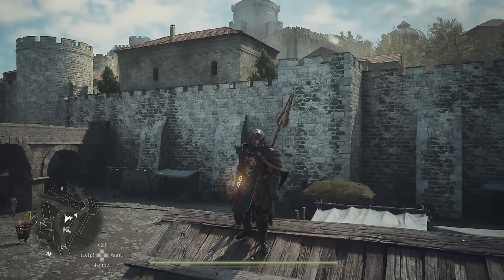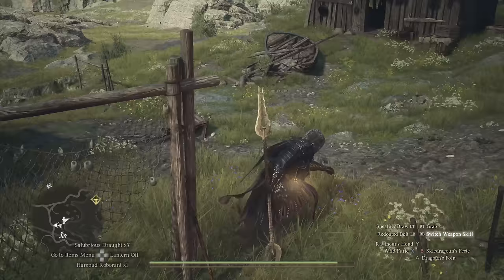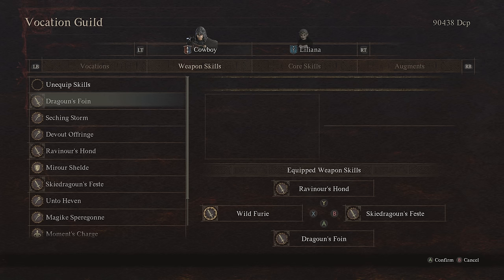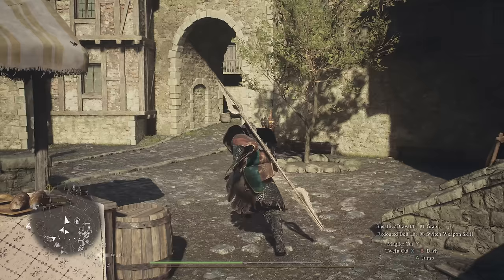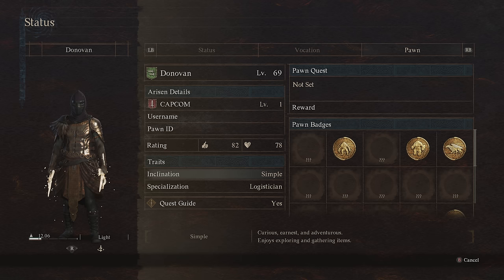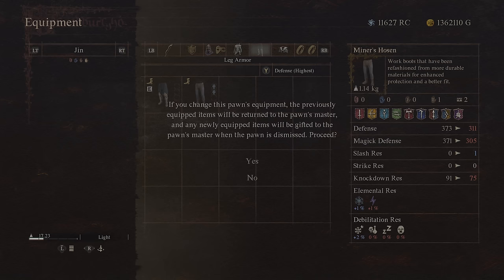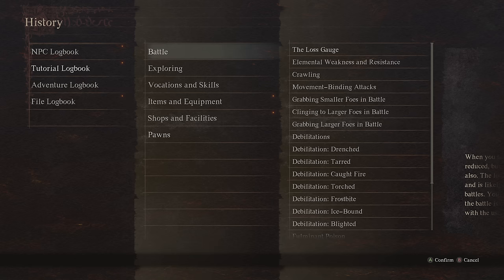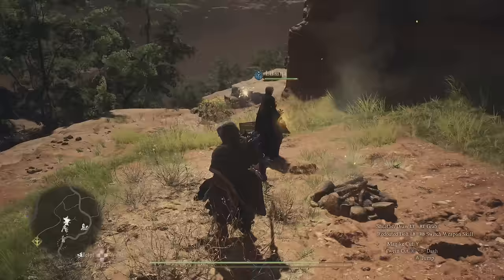Dragon's Dogma 2 Beginner Guide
Thanks to Capcom for a copy of Dragon's Dogma 2!

0:00 Intro
0:29 Setting Recommendations
2:34 Combat Specifics
6:54 Vocations
9:56 Gear
13:19 Pawns
18:24 Travel
21:31 Exploration

Set forth on your grand adventure, Arisen!

All of these elements are elevated further through physics technology, artificial intelligence (AI) and the latest in graphics, to create a truly immersive fantasy world in Dragon’s Dogma 2.

Wield swords, bows, and chant magick. The vocations in Dragon's Dogma 2 give you the ability to approach combat the way you want.

Players can customize their own main Pawn, who will always accompany your Arisen, and enter a covenant with up to 2 additional Pawns from other players through the network.

Beyond the town borders, you will encounter diverse monsters that inhabit the lands. You will need to decide between engaging in battles or finding alternatives; so be aware of your party’s setup, the terrain around you, and the monsters you face.

Travelers, merchants, soldiers and other folk go about their daily lives.
Preoccupied by their own objectives and motives, they all exhibit different emotions. At times, they may lead you to a quest by approaching you and asking for a favor.